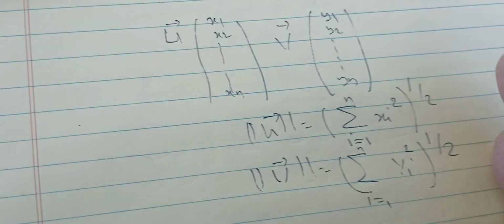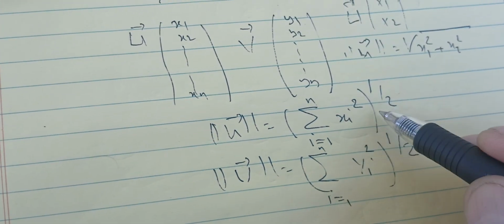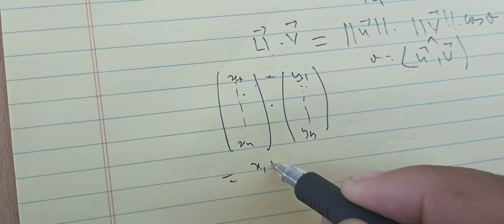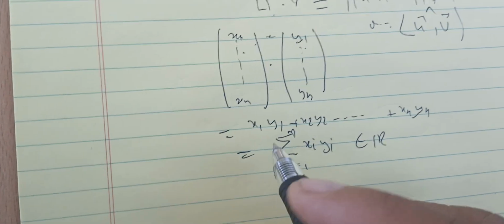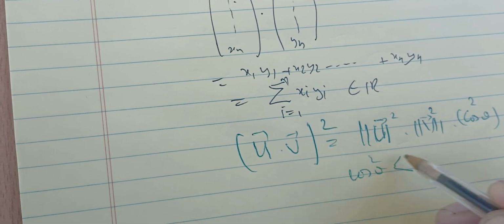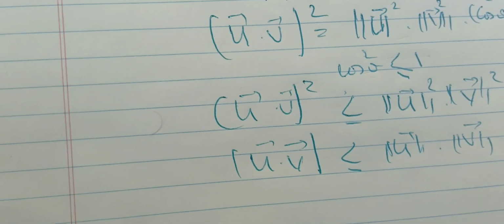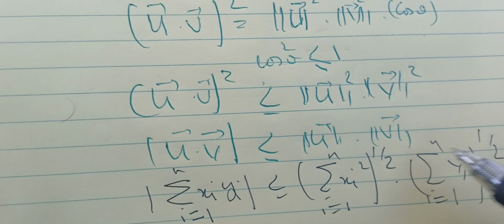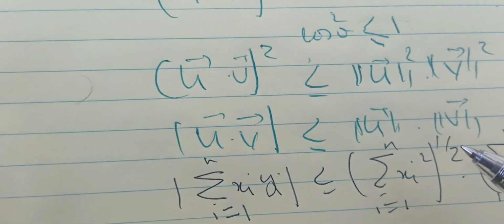Cauchy Schwarz inequality proof in R^n.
cauchy schwarz inequality proof.how to prove this important inequality. we will use the dot product to prove it. maths calculus olympiad 99
We can use the principle of mathematical induction to to show the existence of Some integrals. One key idea here is that we need to find a link between the induction hypothesis and what we want to prove. In our case here, the principle of mathematical induction will be useful. So we're going to prove that the statement that we have here is true for one. And after that we assume that our statement is true for n. And we want to prove that it's true for n plus one. Okay, we're gonna find a link between the Fn and FN Plus one. That means we want to find a link between the induction hypothesis and the statement that we want to prove that's for n plus one. Once we do that, we can conclude using the principle of mathematical induction that our statement is true. So in our case now we are using an integral. This integral is convergent, it does exist. So we now that it does exist because we can prove that it does exist all the time. We can use any Criterion that we now like the It bonded, we can bound the integral and child that it's, it is always bounded and therefore it does exist, Okay? And in our case here, we can prove easily that these integral is convergent. Okay? This is an improper integral of the first kind. So we know how to deal with improper integrals of the first sky. The use of the principle of mathematical induction is very critical. It does help us prove some results that we can't do. So, in our case here, we can easily prove that our integral exists. We can also find the value of this. Integral, The principle of mathematical induction is very useful and its applicable. We have defined in the last videos. What we mean by the principle of mathematical. Induction, We have given proofs and results concerning that.